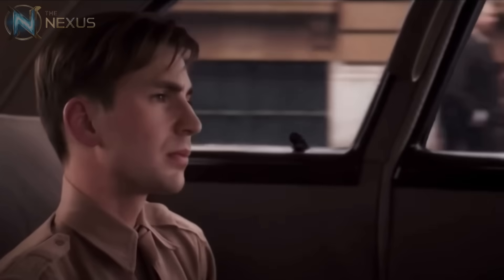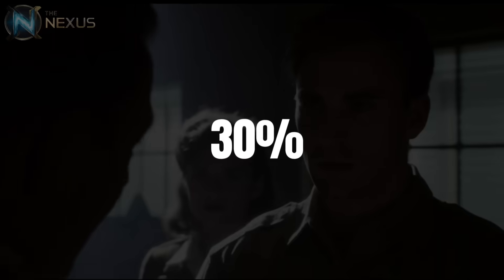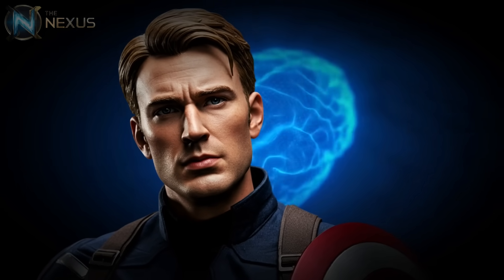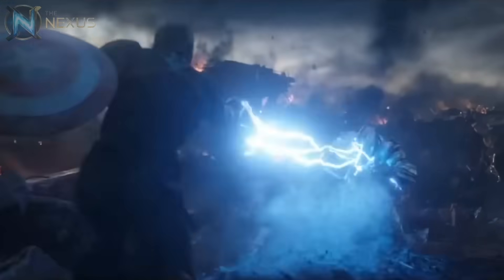ANATOMY OF CAPTAIN AMERICA - HIS BODY SHOULDN’T EXIST… BUT IT DOES! HOW POWERFUL IS HE?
Have you ever wondered what truly makes Captain America, Steve Rogers, such an incredible hero? 💥 It’s not just his vibranium shield or unwavering morality — it’s his body, the biology behind every punch, jump, and insane feat of endurance.

In this video, we dive into the anatomy, powers, and abilities of the Sentinel of Liberty, exploring:

* How the Super Soldier Serum transformed a frail kid into an almost perfect human.
* What makes his muscles, bones, and cardiovascular system insanely efficient.
* How he can fight for hours without fatigue and survive impacts that would destroy anyone else.
* The speed, strength, and endurance that defy logic and science.
* Why he keeps his body and mind at peak performance even at nearly 100 years old.

Honestly, what you’ll discover here will completely change the way you see Captain America. ⚡
If you love nerd analyses, superhero science, and mind-blowing facts, this video is for you!